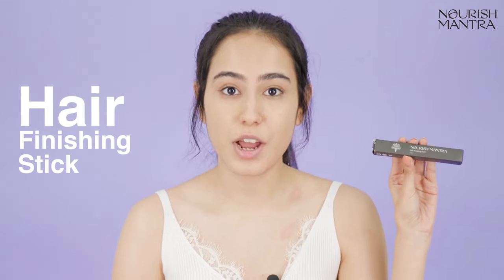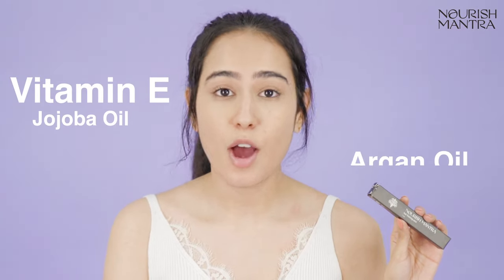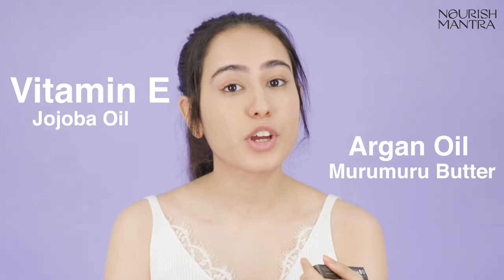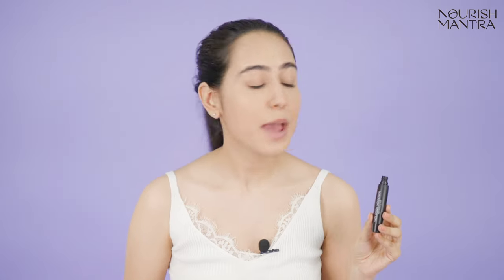Nourish Mantra Hair Finishing Stick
Nourish Mantra’s Hair Finishing Stick works like magic for those stubborn hair that fly away and destroy your perfect look. With a single stroke of this phenomenal hair product, you can say goodbye to baby/broken hair in just 20 seconds. It is lightweight & compact, travel-friendly and easy to carry anywhere. It flattens baby hair without making your hair look greasy. You'll love that refined and polished texture of your hair. It is "your personal stylist" that makes it easy to rock the everyday look. With a strong, long-lasting stay, it is sure to become your perfect go to product from now on.